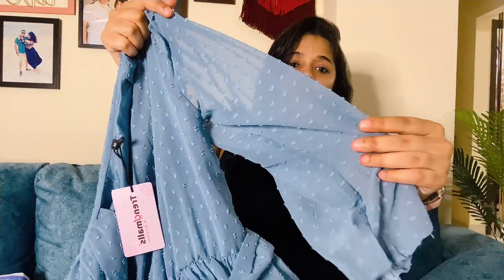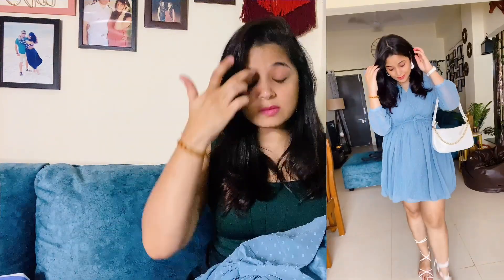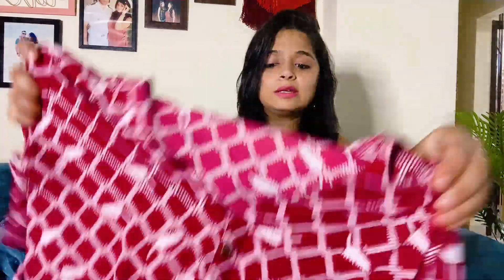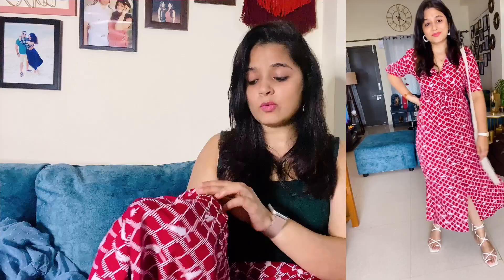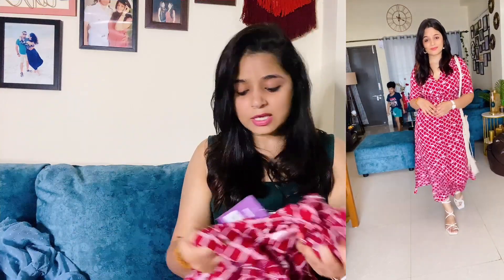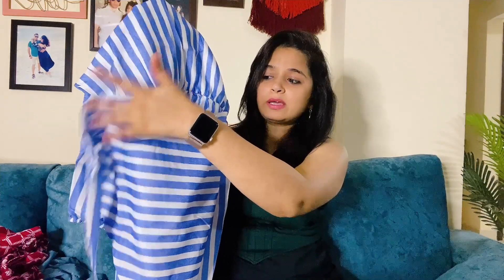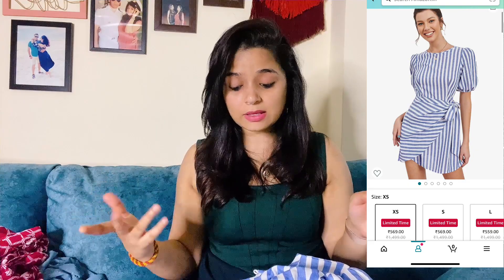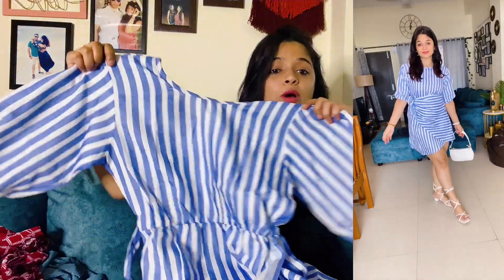Affordable Trendy Dresses| Amazon Wardrobe Refresh Sale| Touchupgirl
New Vlog 👇

Maine Scuba Diving Kyu Nai Kiya| Havelock island main Humara Dusra Din|

Thanku
Love😻😻